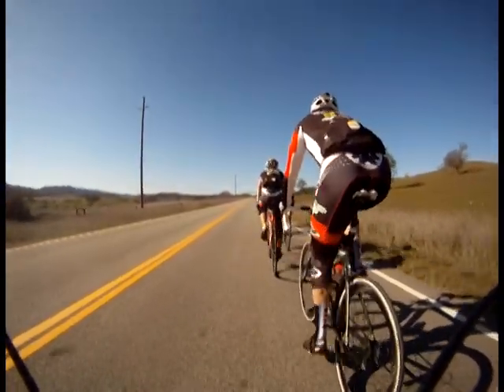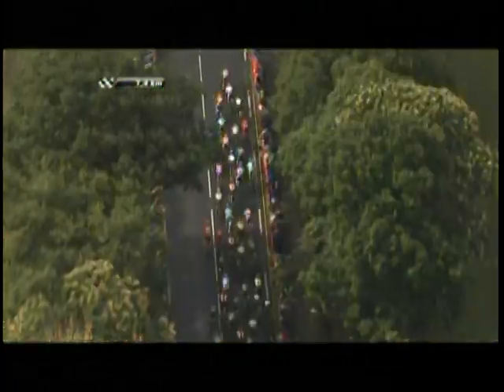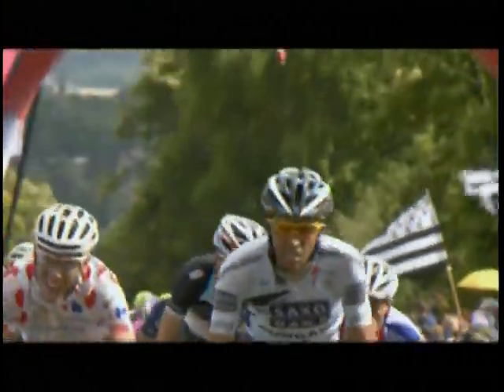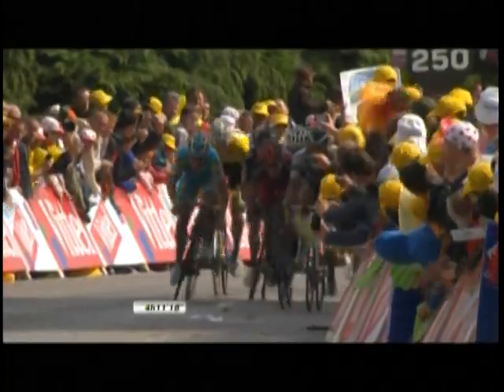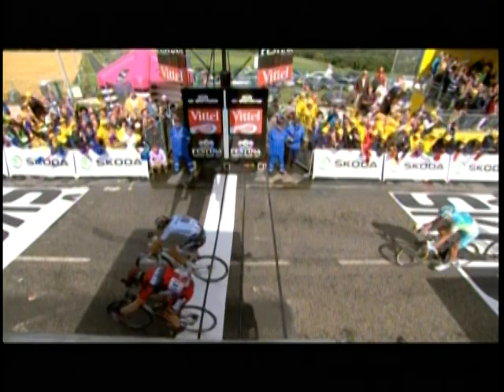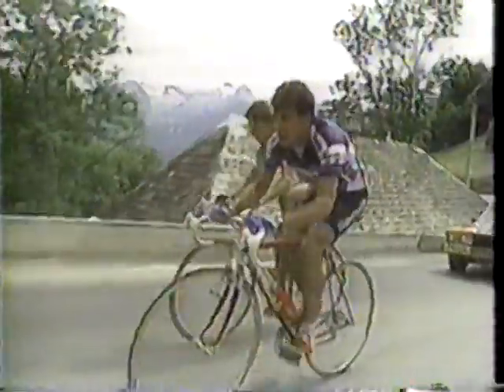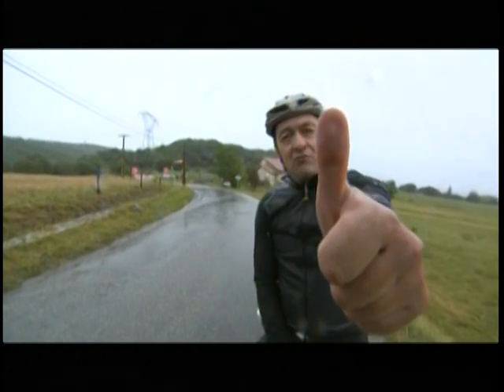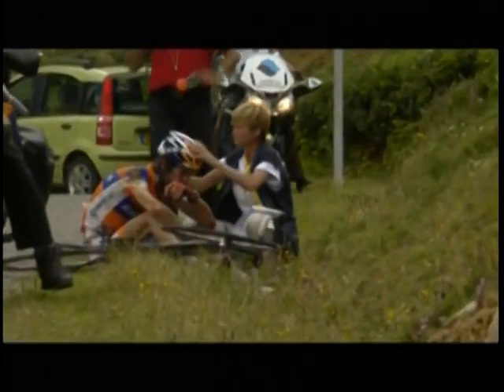SLO P2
Part 2 of the SLO Camp Coaching Video